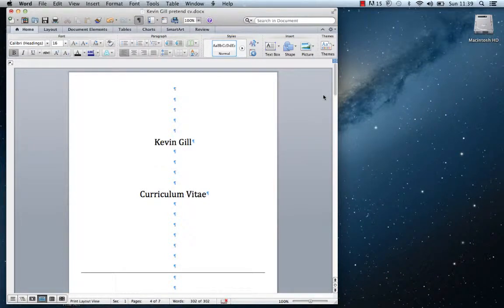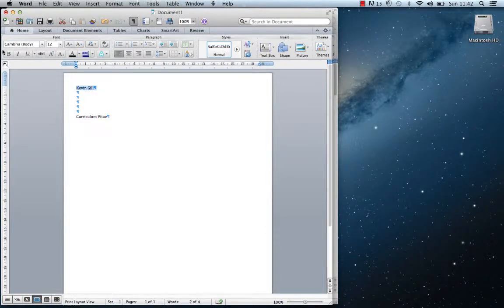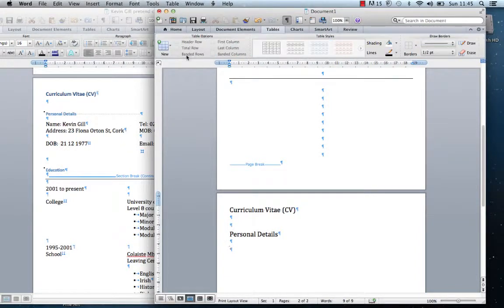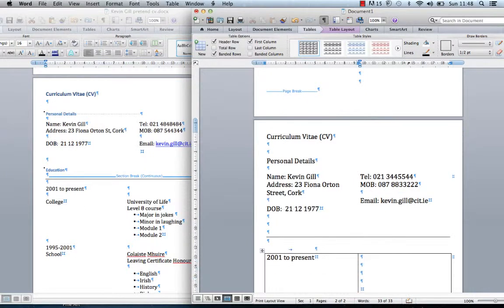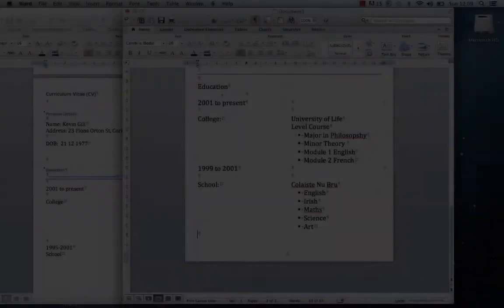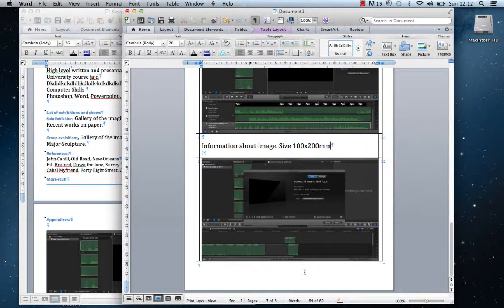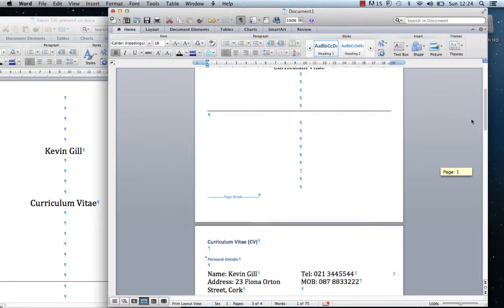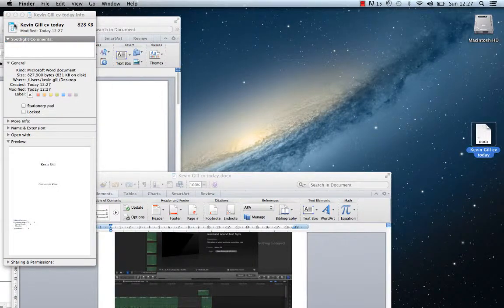CV Demo Kevin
CV Demo in Word